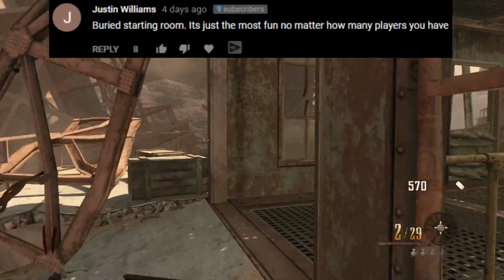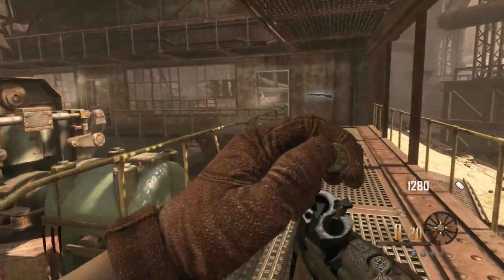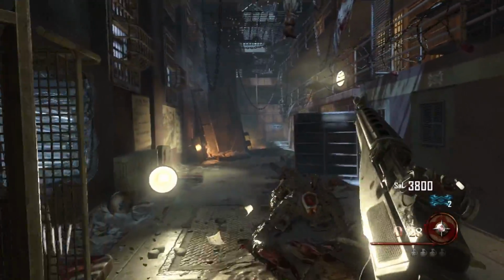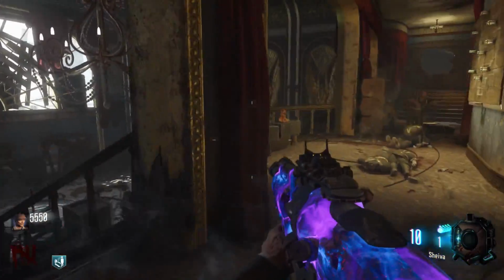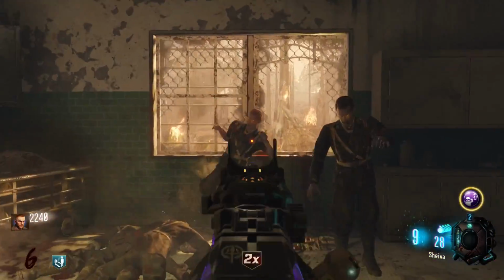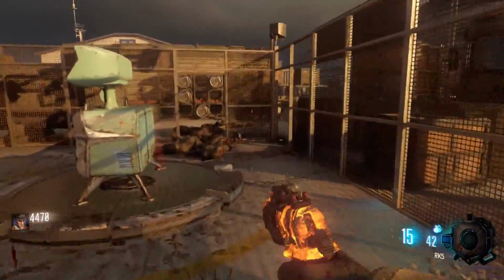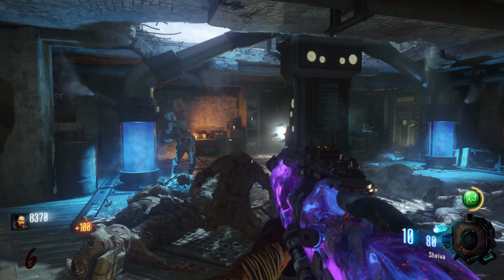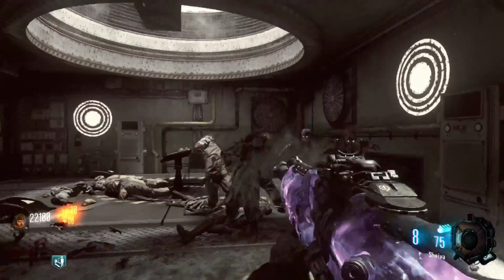Top 10 Best Starting Rooms in Call of Duty Zombies! (COD WAW, BO1, BO2 , BO3 Zombies Top 10)